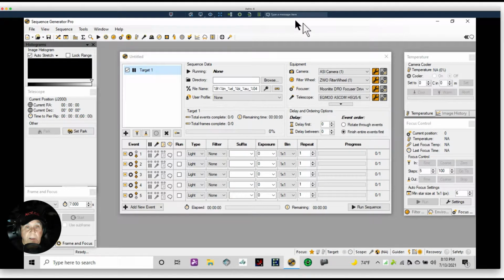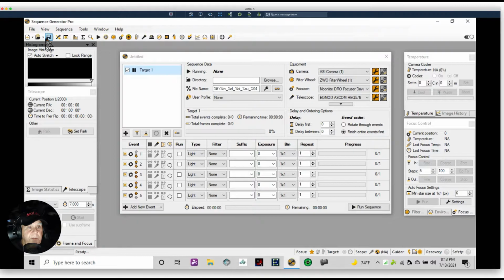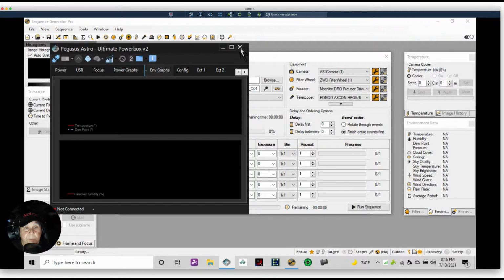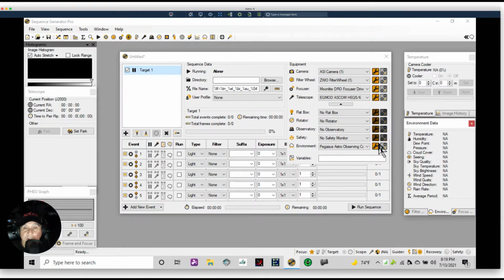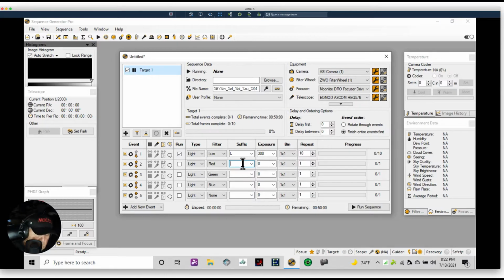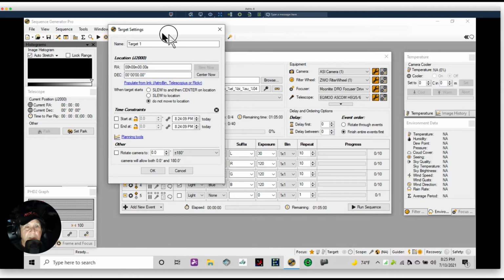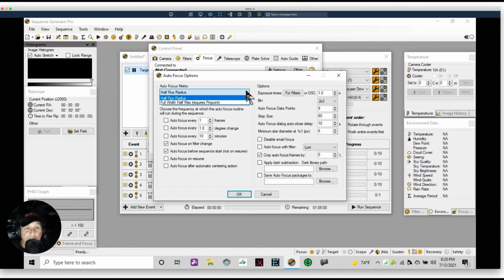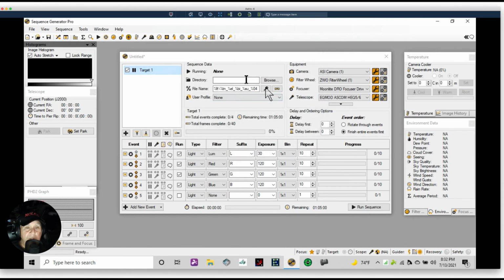Sequence Generator Pro - Getting Started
Getting up and running with SGP can be a daunting task.   I plan to give an overview of how I setup the software for my camera, mount, focuser, and other gear.   It's powerful software and IMHO well worth the investment!